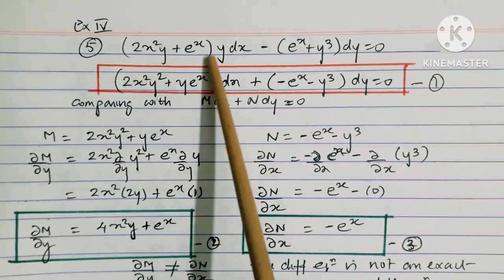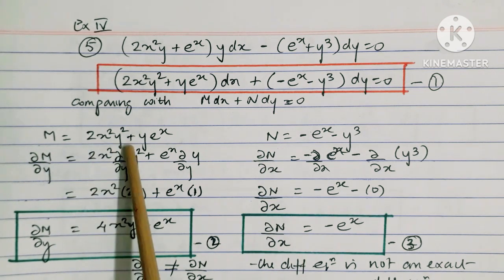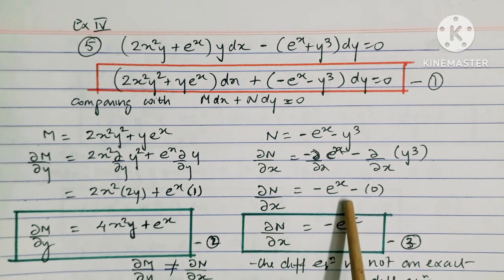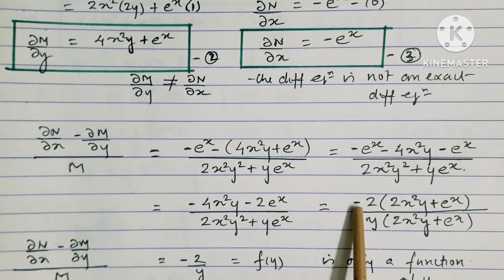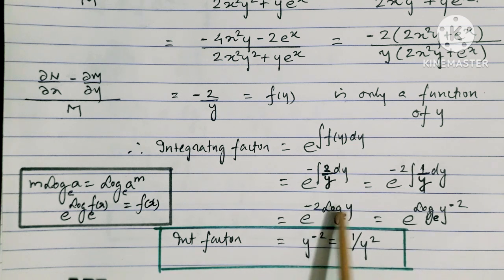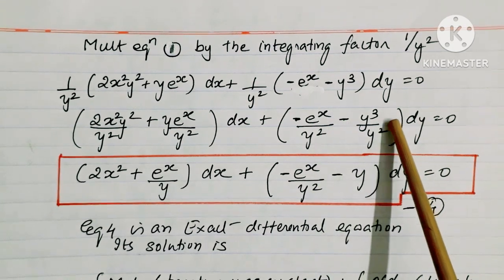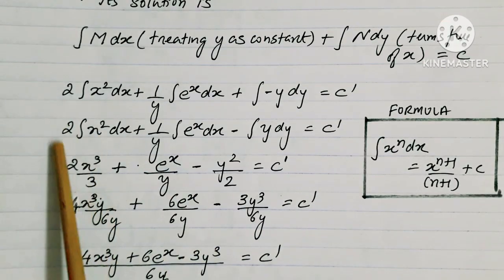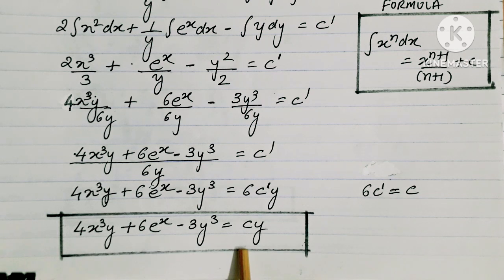Exact Diff Eqn 24, Ex 4, Sum 5, ( Sem 2, Mumbai University)